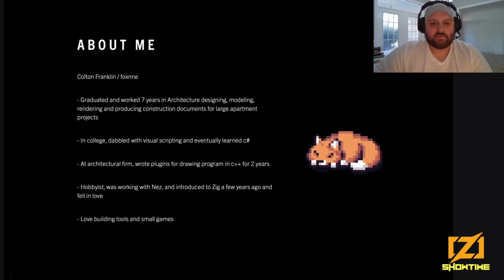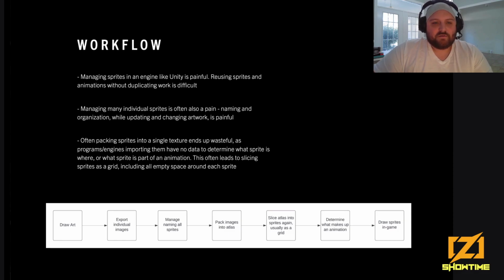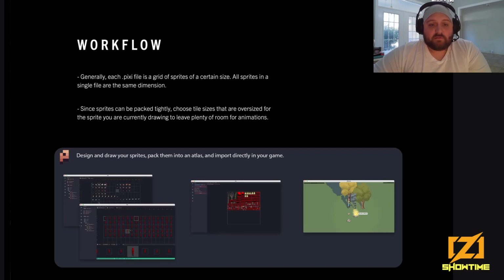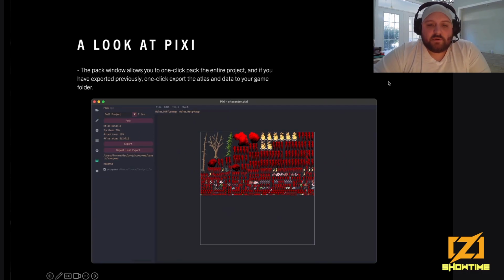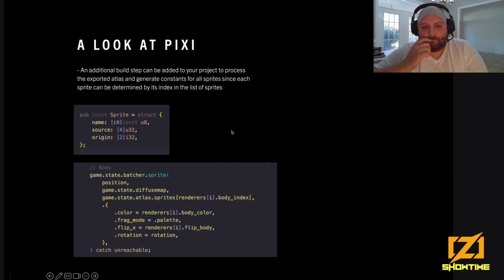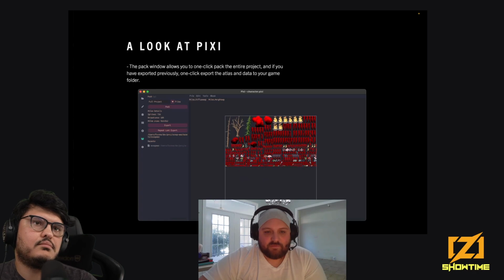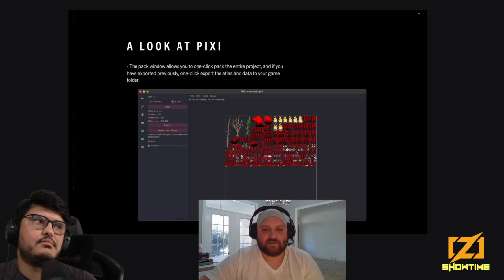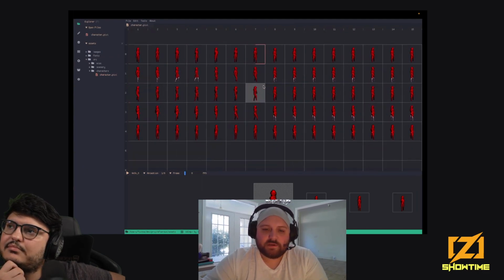[#34] Pixi: A Cross-Platform Pixel Art and Animation Editor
0:00 Intro
2:13 Talk
23:15 Q&A